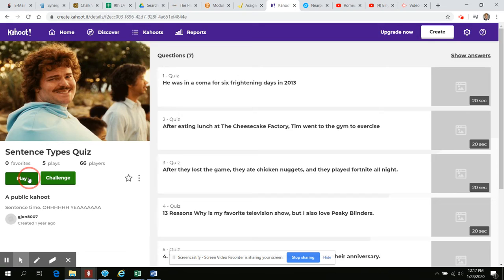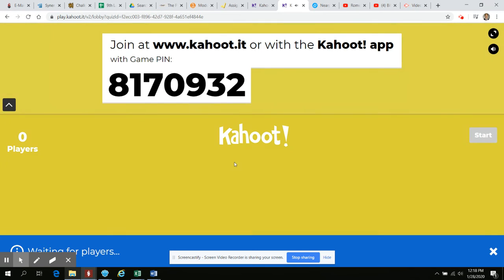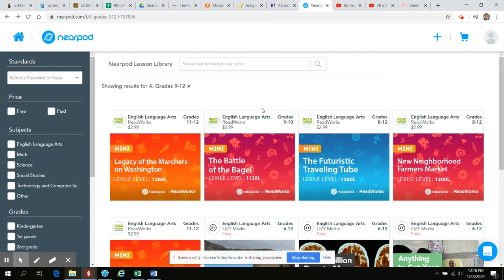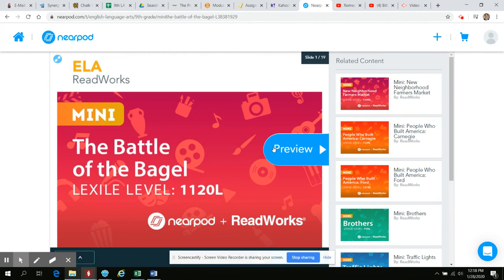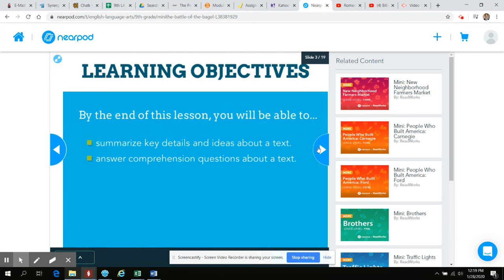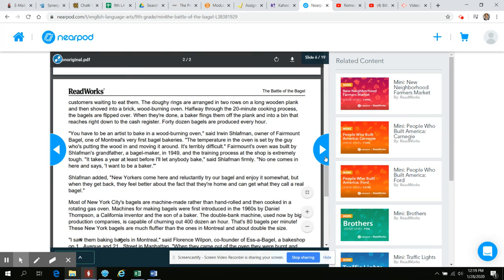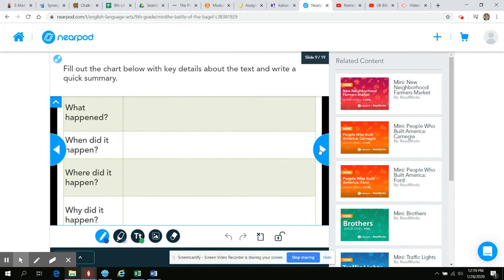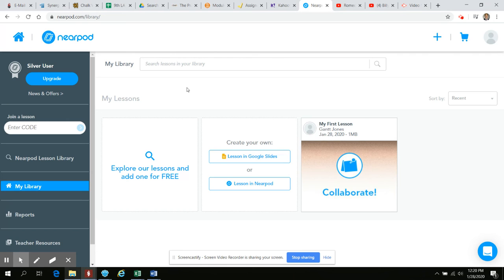2 Teaching Tools